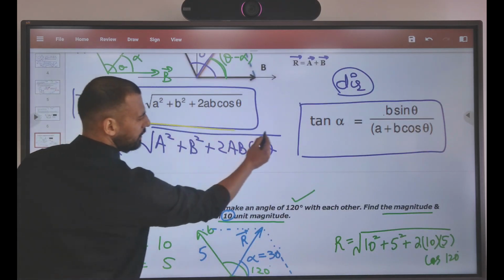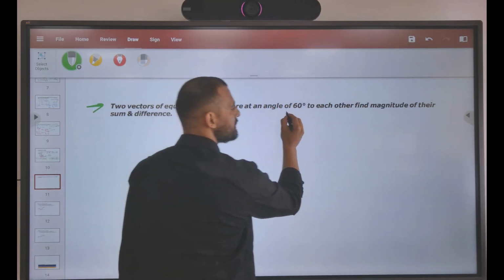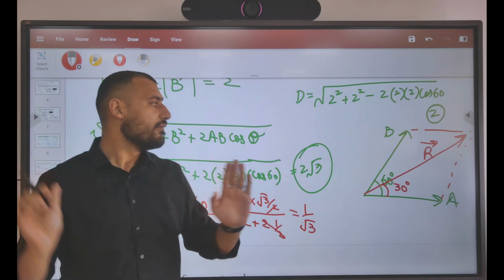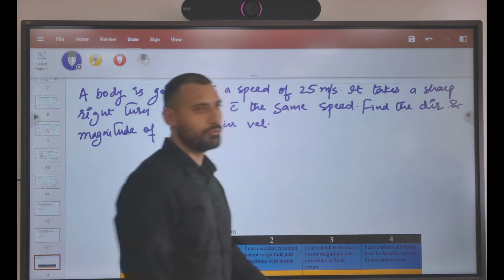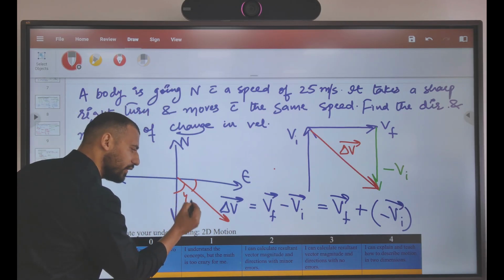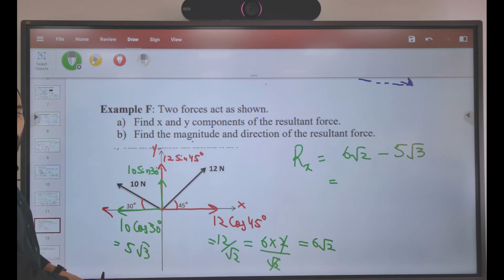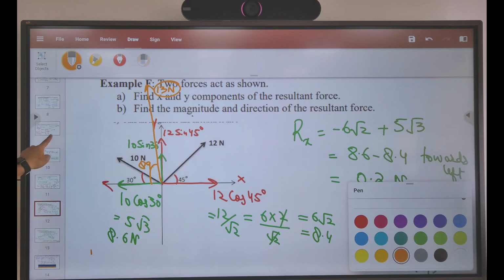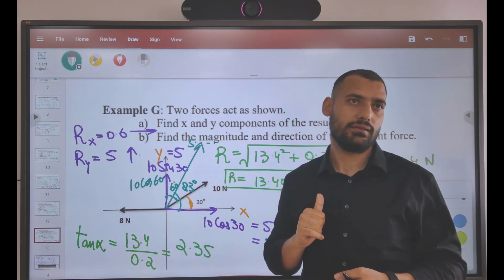AP PHYSICS 1 | Vectors | Subtraction | EmSAT | ADEK | IB | British | American | L-9